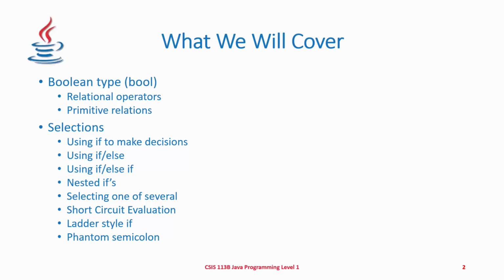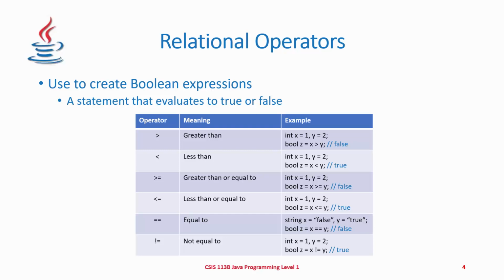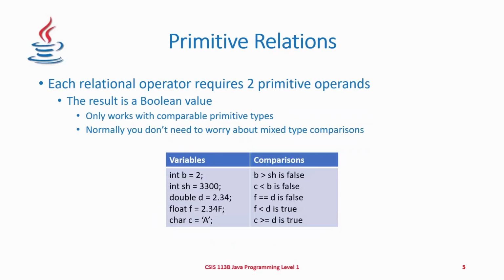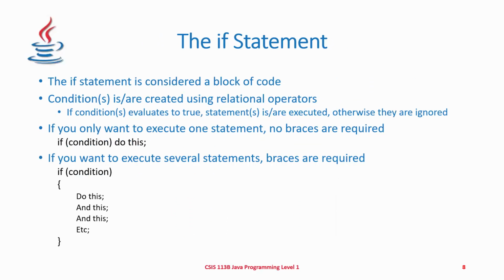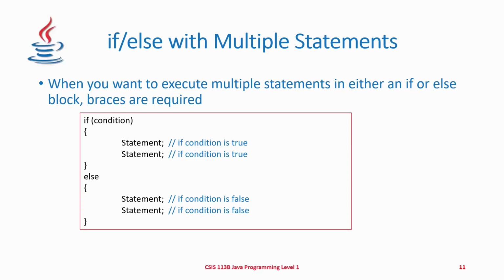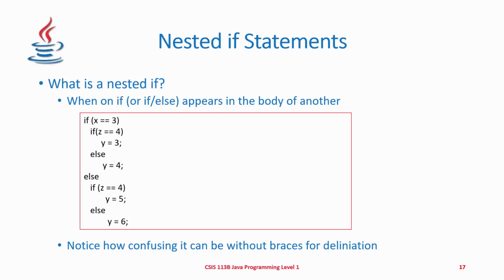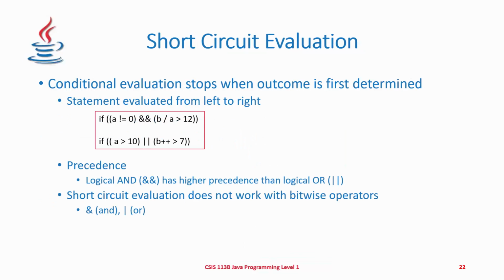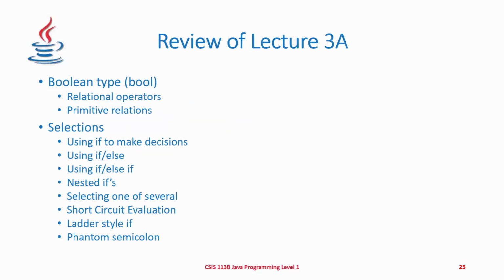CSIS 113B Lecture 3A - Decisions (part 1)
This video is an introduction to decision structures. It covers Boolean expressions using conditional operators and logical operators, and if, if/else, and if/else if statements.